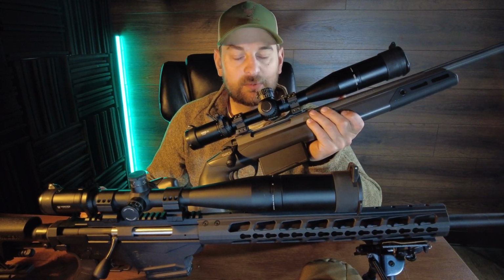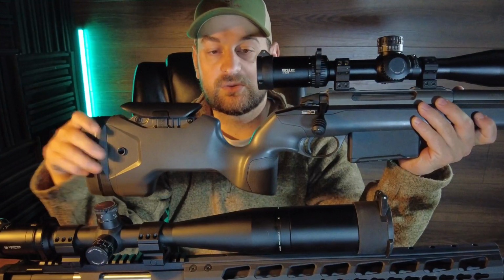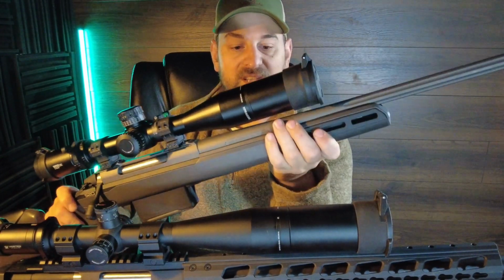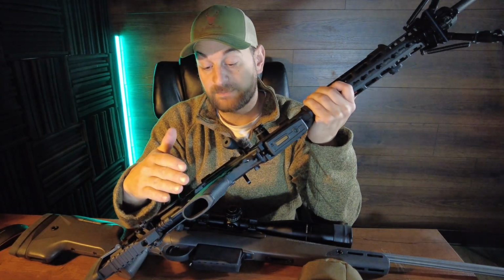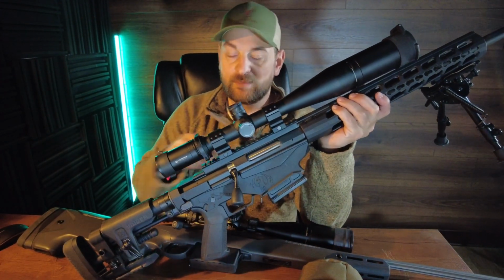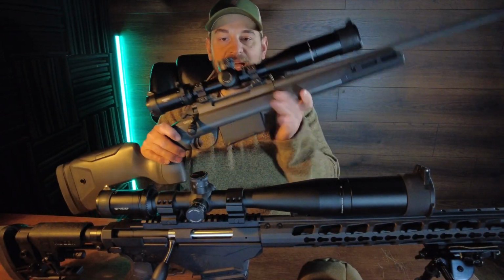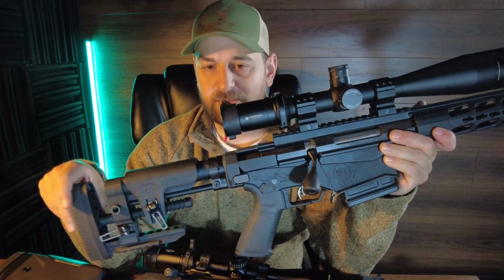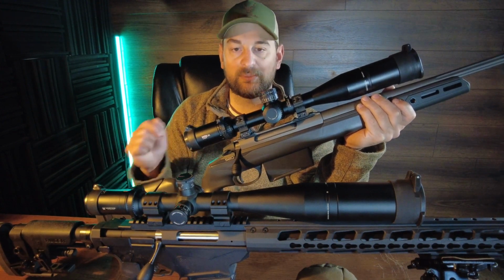Sako vs Ruger: Which Precision Rifle Is Better?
Sako S20 vs. Ruger Precision Rifle - The Ultimate Showdown!

🎯 Attention all shooting enthusiasts! 🎯

Welcome to our epic comparison video, where we pit two titans of the firearm world against each other: the Sako S20 and the Ruger Precision Rifle. If you're torn between these two exceptional rifles and can't decide which one deserves a place in your arsenal, you've come to the right place!

🔥 Sako S20 - Masterpiece of Precision Engineering 🔥

The Sako S20, known for its Finnish craftsmanship, is a true work of art in the rifle industry. With its sleek design and ergonomic features, the S20 provides unmatched comfort and balance. But don't let its good looks fool you – this rifle is built for supreme accuracy and reliability. Whether you're a seasoned hunter or a competitive shooter, the Sako S20 is sure to impress with its smooth bolt action, crisp trigger, and excellent recoil management. Prepare to be blown away by its consistently tight groupings and outstanding performance in any weather condition.

🎯 Ruger Precision Rifle - A Benchmark of Precision 🎯

Meet the Ruger Precision Rifle – an absolute game-changer in the realm of long-range shooting. Engineered with meticulous attention to detail, the Ruger Precision Rifle combines versatility, durability, and exceptional accuracy all in one package. Its modular design allows for easy customization, making it the go-to choice for precision rifle enthusiasts looking to upgrade and fine-tune their setup. The adjustable stock, handguard, and trigger ensure that you can tailor this rifle to suit your unique shooting style perfectly. Get ready to experience unparalleled long-range shots with this American-made masterpiece.

🏆 Head-to-Head Comparison 🏆

In this video, we bring you a comprehensive head-to-head comparison between the Sako S20 and the Ruger Precision Rifle. Our team of expert marksmen will take you through a series of tests, evaluating crucial aspects like accuracy, ergonomics, trigger performance, recoil control, and more. We'll also consider factors like price, warranty, and aftermarket support to help you make a well-informed decision.

Whether you're a dedicated sports shooter, avid hunter, or just a firearms enthusiast, you won't want to pass up on this ultimate battle of precision rifles.

Have you had hands-on experience with either the Sako S20 or the Ruger Precision Rifle? Share your insights and opinions in the comments below. Let's create a vibrant community of passionate gun enthusiasts where we can all learn from each other!

If you enjoy this content and want to see more head-to-head comparisons, reviews, and shooting tips, hit that thumbs up button to show your support!

➡️ Bullets4Bucks Amazon Gear Store

My Favorite Hunting Cameras

Bullets4Bucks is a product of Pure Wyoming Productions LLC, an Wyoming Limited Liability Company